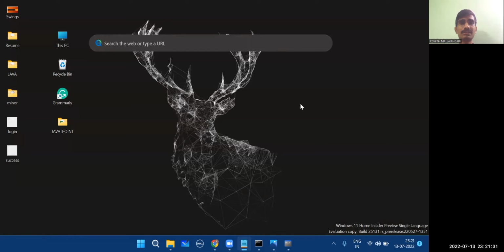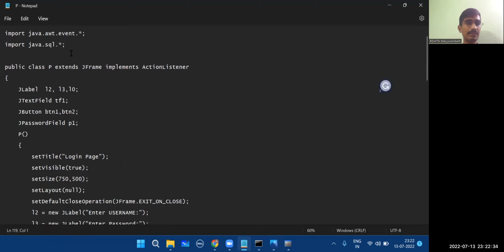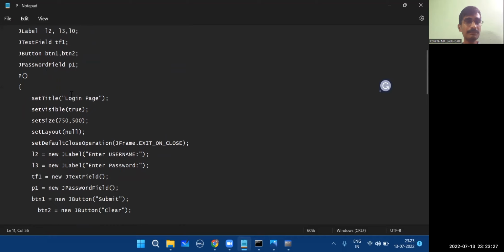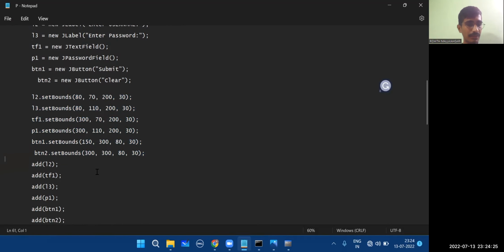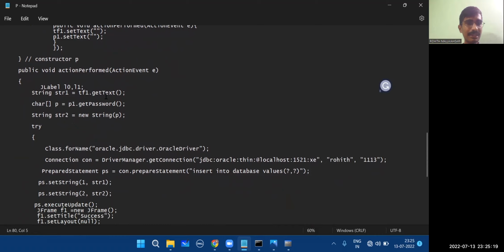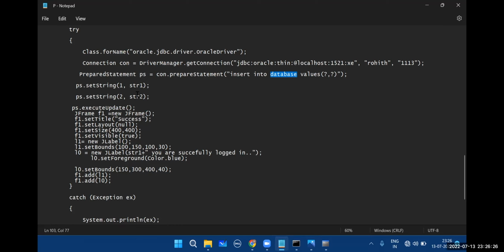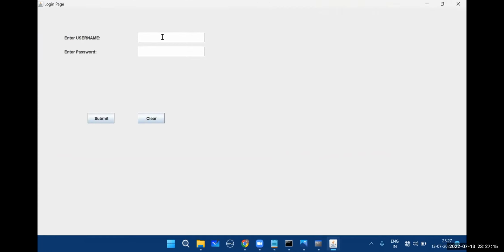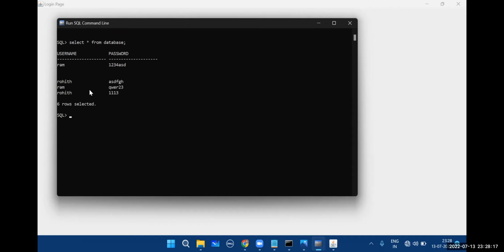Login page using Swings in Java